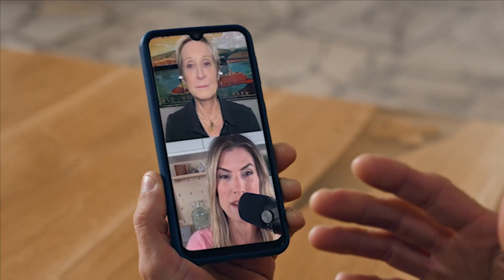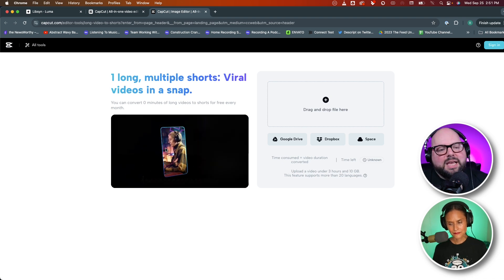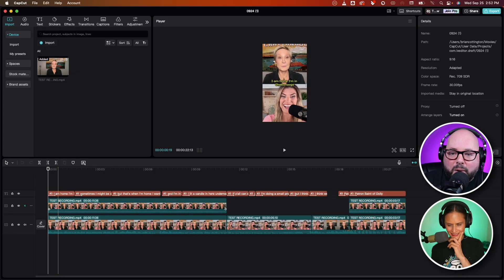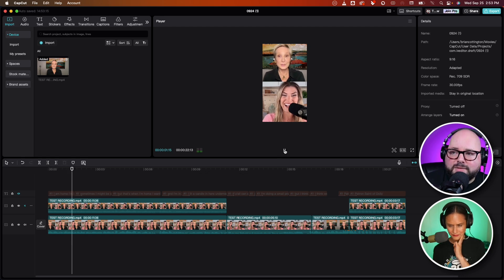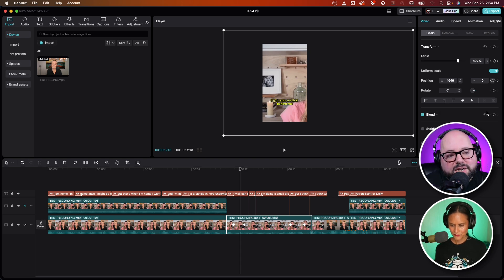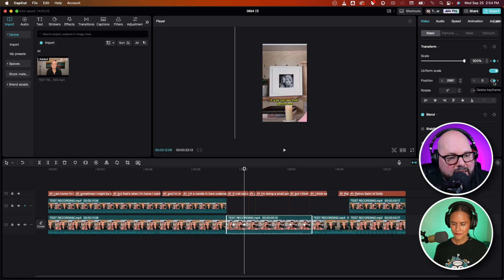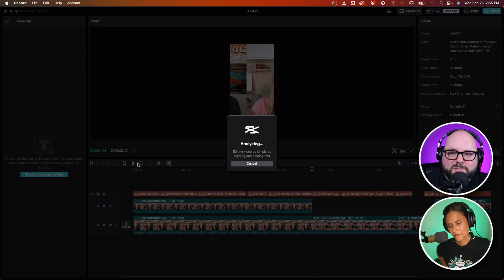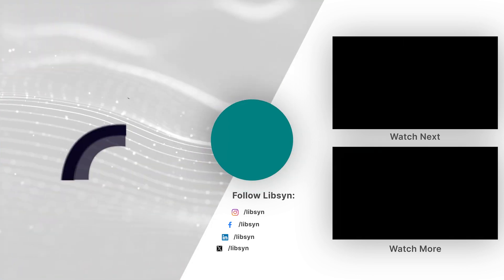How to Edit Viral Podcast Clips Like a PRO in CapCut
Brian shows us how to use CapCut to create social clips, including how he uses the CapCut keyframe feature. He also demonstrates transcript-based editing in CapCut. The final is pretty impressive with very little effort — all in the FREE CapCut version!

Learn how to edit your video podcast in CapCut! -

🌟 Start your podcast with Libsyn — use code STARTNOW to get 1 month of free Libsyn hosting today!

🎙️ ABOUT LIBSYN 🎙️
Libsyn is the leading podcast hosting platform that empowers creators to produce, distribute, and monetize their content with ease.